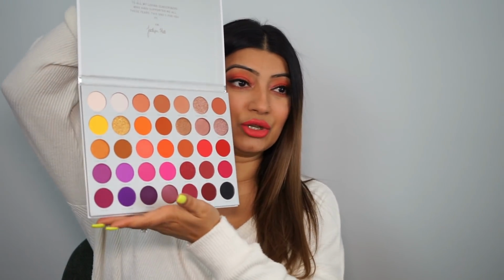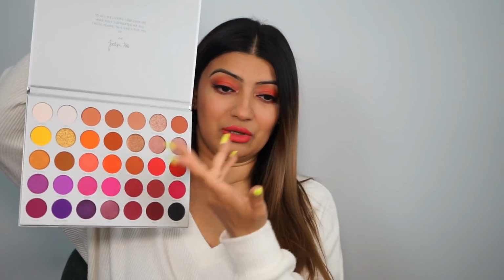Orange Eyeshadow Tutorial for Indian Skin Tone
Orange Eyeshadow Tutorial using Jacklyn Hill Palette